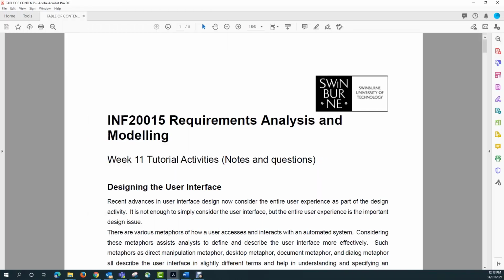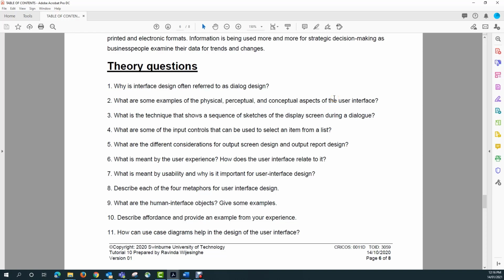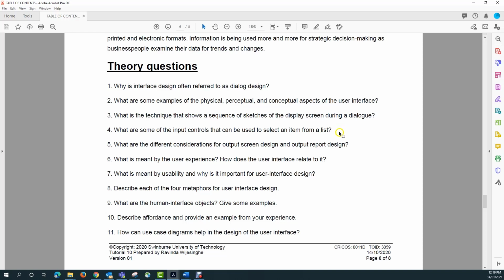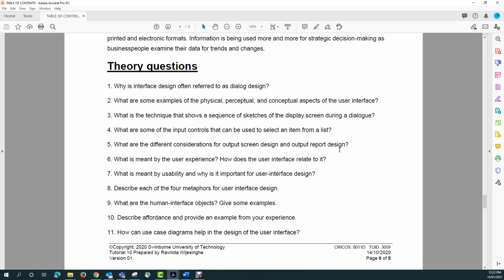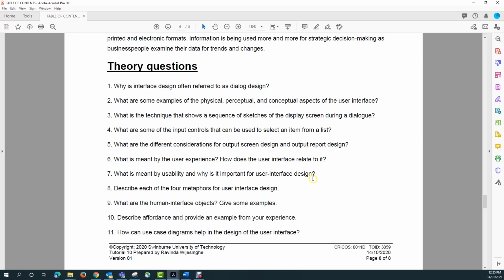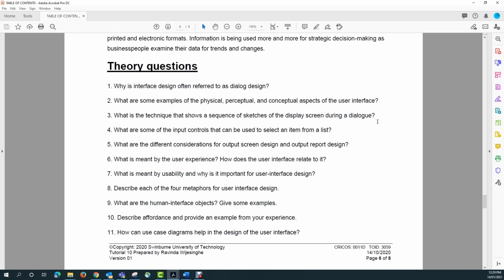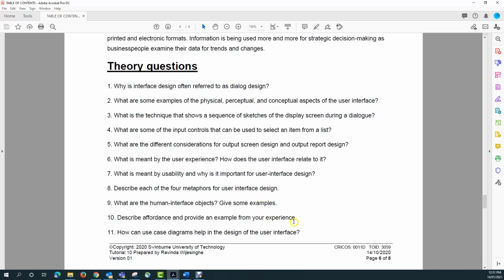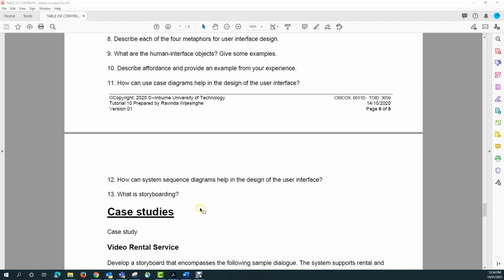INF20015 Week 10 Tutorial answers: User interface design theory questions